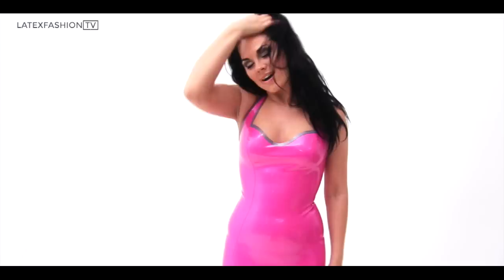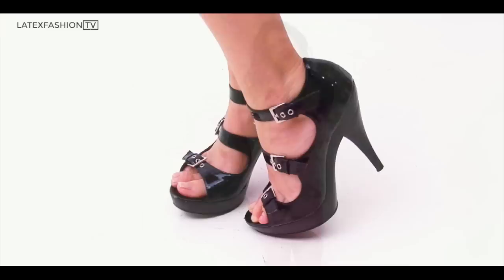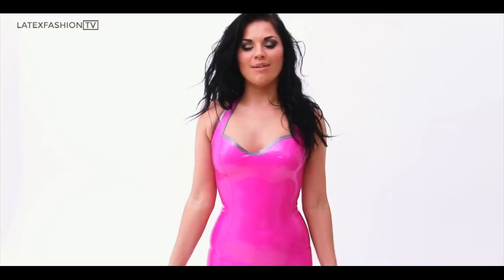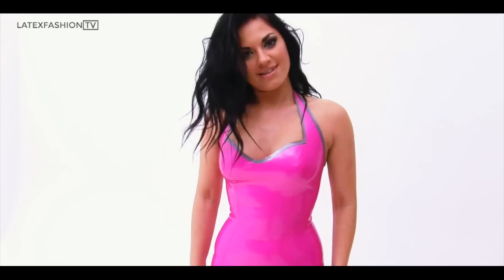Monica Harris Libidex Latex Interview | LatexFashionTV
Presenter and model, Monica Harris, wears a pink latex dress explaining how she found it while modelling as the face of Libidex, how it’s one of her few girly outfits and how you just might see her wearing it at Torture Garden. Filmed a while back during our shoot with Monica.

LatexFashionTV bring you award-winning fashion films with latex clothing, featuring models, designers, photo shoots, behind-the-scenes, interviews, event coverage and fashion shows from across the UK and beyond. The definitive source for latex and rubber fashion.